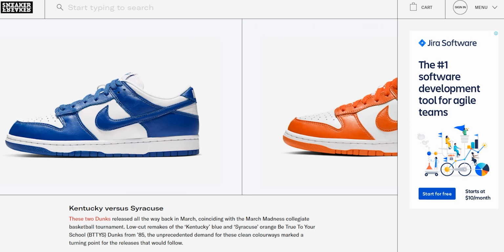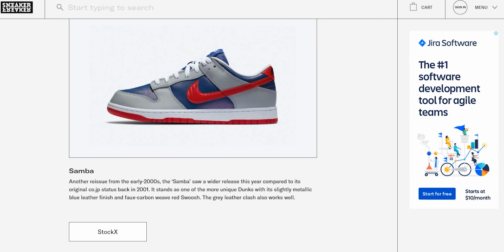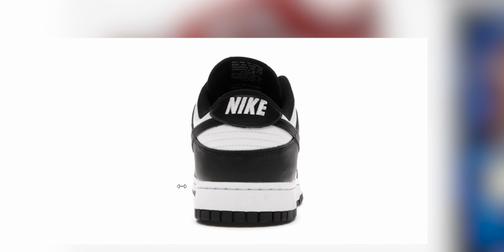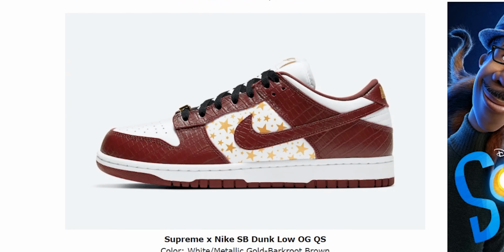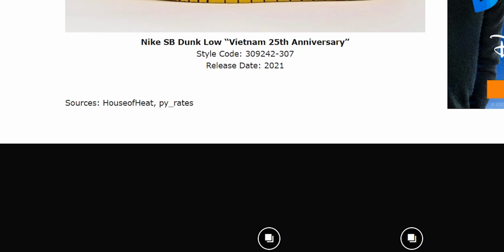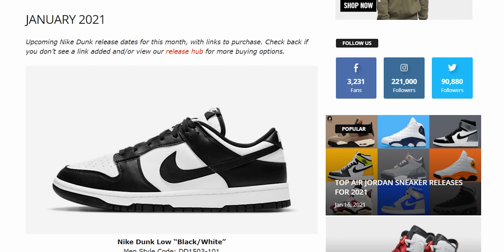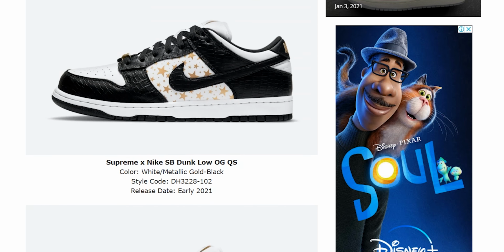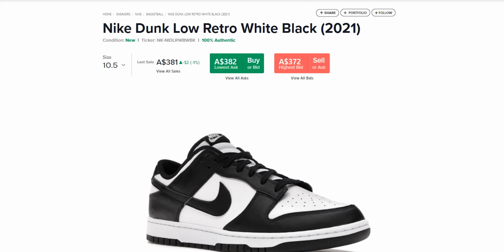Cheapest and Best Sneaker Investments To Make In 2021!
and get your first share free when you fund your account - terms apply.

Get priority access to Otis’ latest drops with the link.

Josh Salvador is an Australian YouTuber and Creator, he covers a wide range of categories including Sneakers, Fashion and Lifestyle.
Joshua presents his everyday ideas in Vlogs that he films whenever significant events happen throughout his days.
Uploads generally 2-4 times a week.
Channel Established 27th November 2018
instagram DIRECT MESSAGE - @joshuajsalvador
As always, whenever you're watching, have a great night or day. peace!